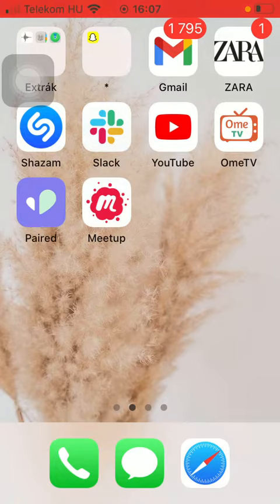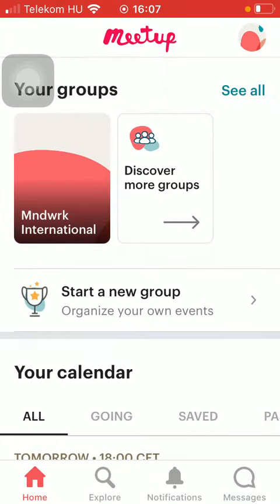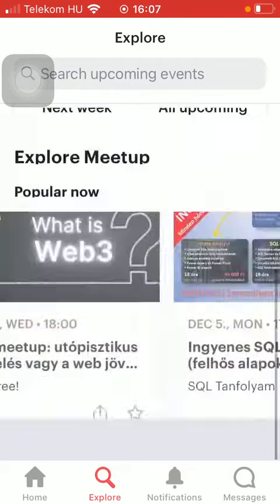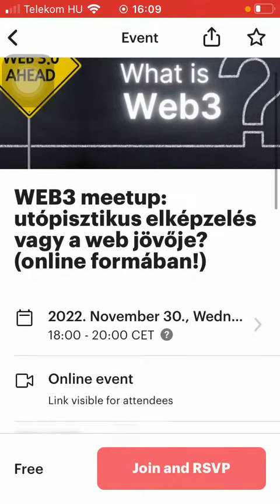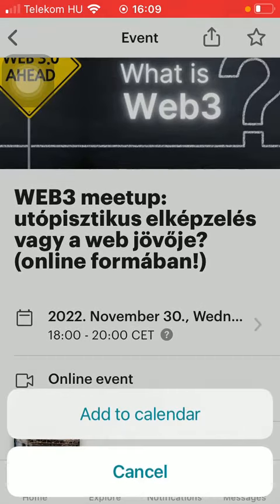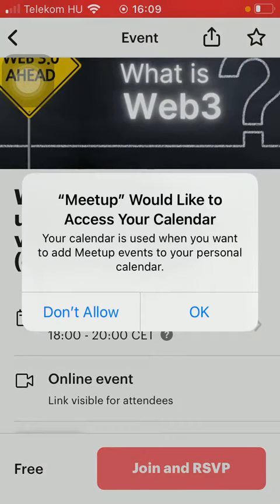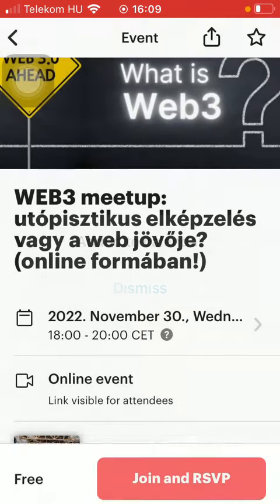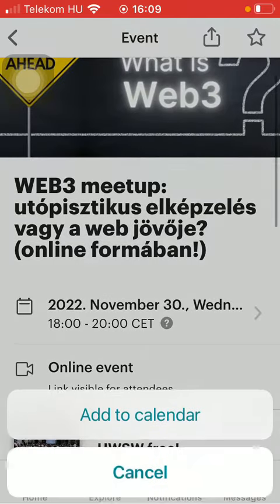How to add an event to calendar on Meetup?